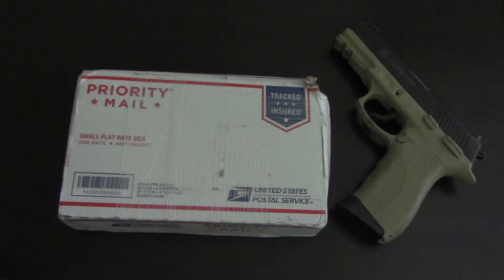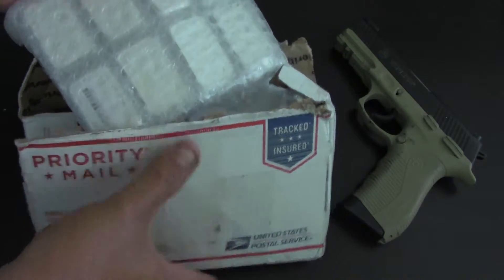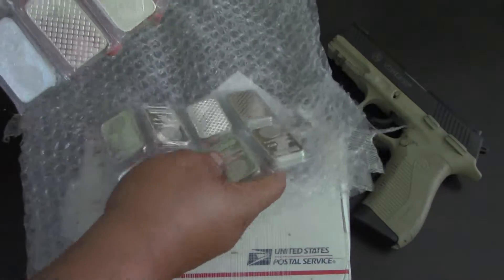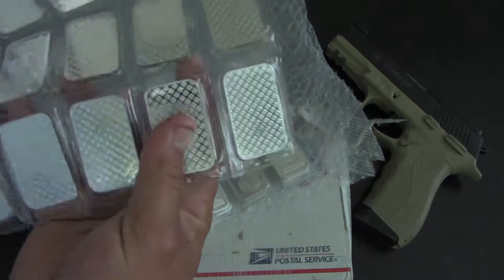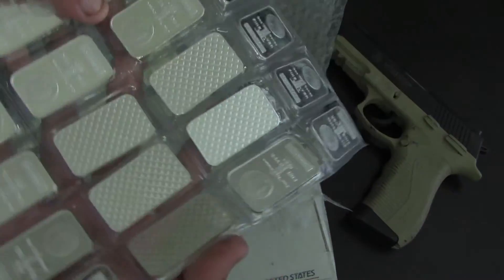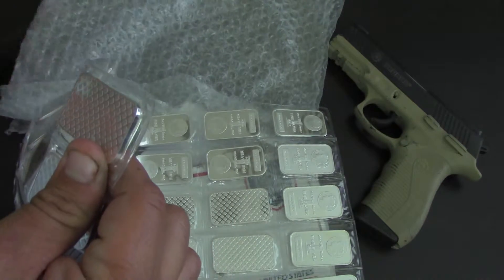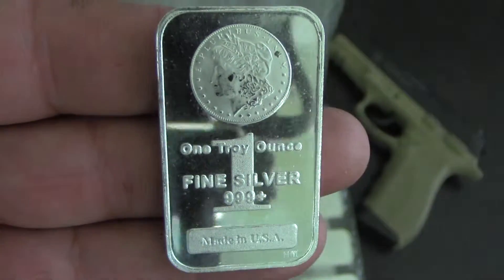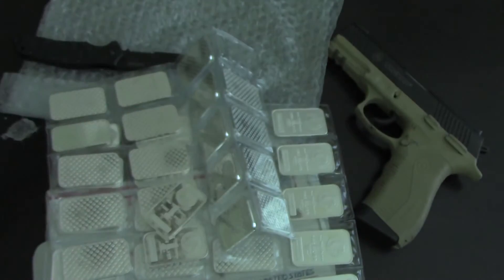Morgan Head Silver bars Un-boxing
I got in 40 1oz silver bars with the morgan head design when they were around $14.50 an oz. If yall have any questions, ask!